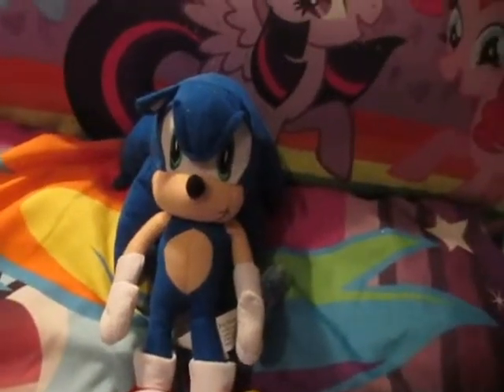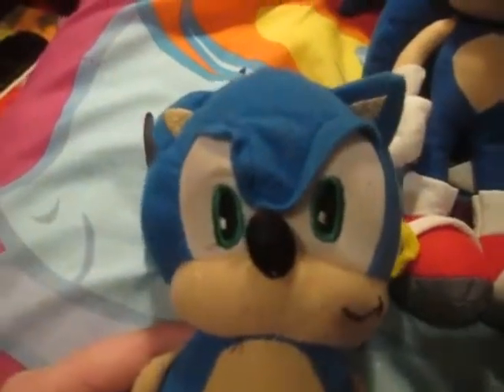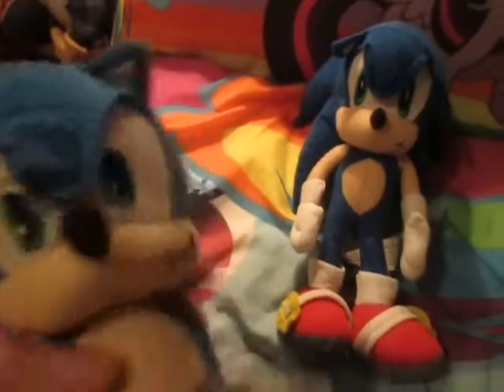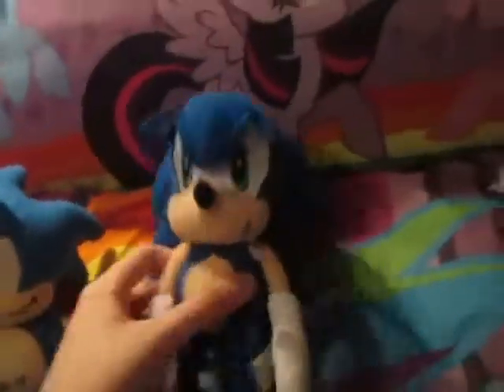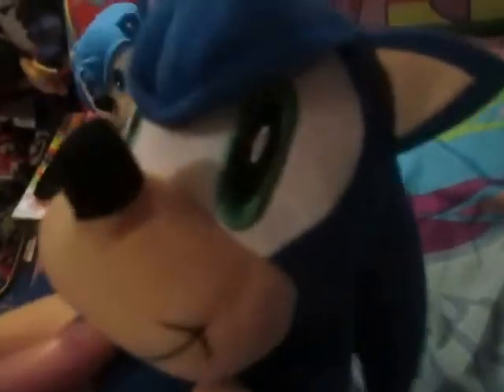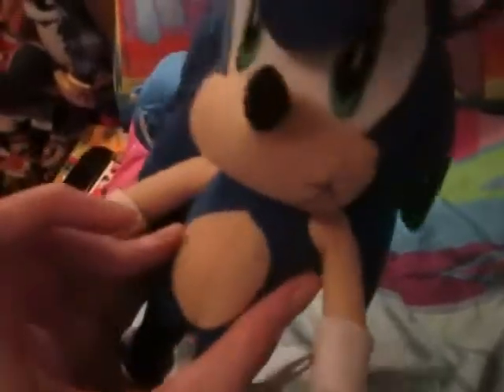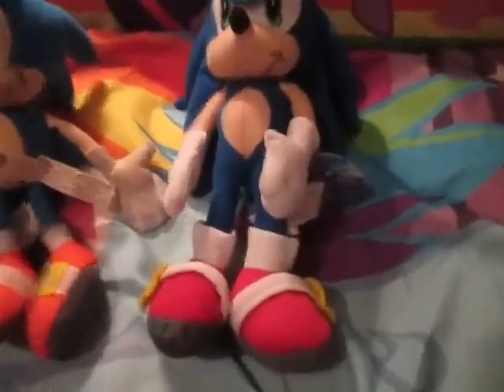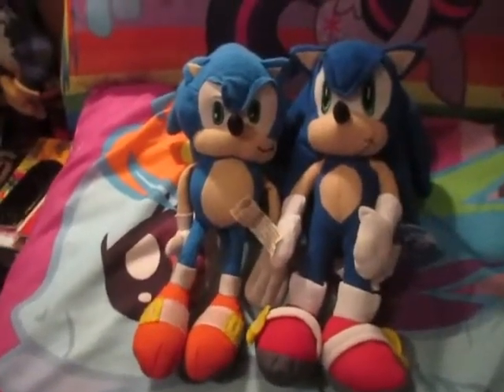GCH Reviews Toy Network Sonic and Mini Nanco Sonic Plushies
A review on a Toy Network Sonic and Mini Nanco Sonic plush.